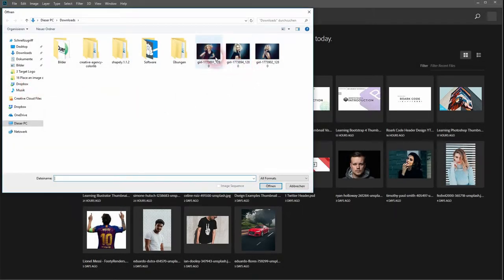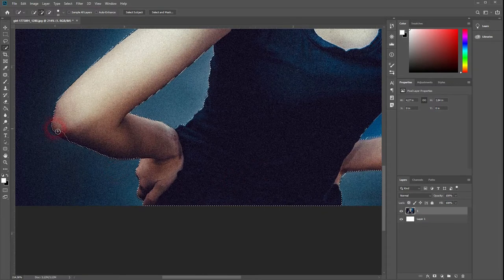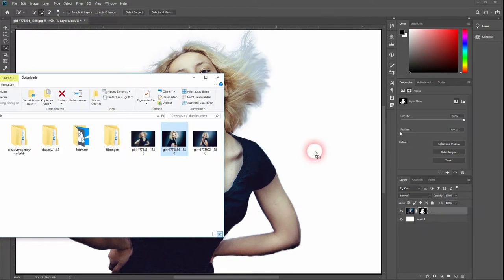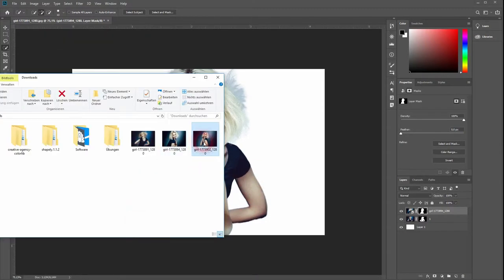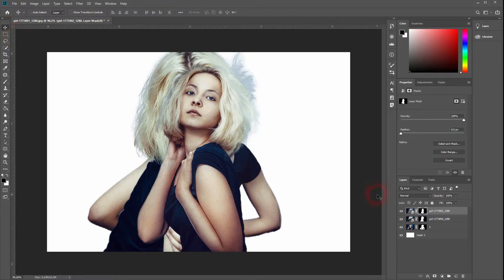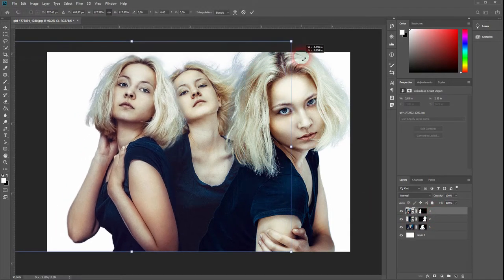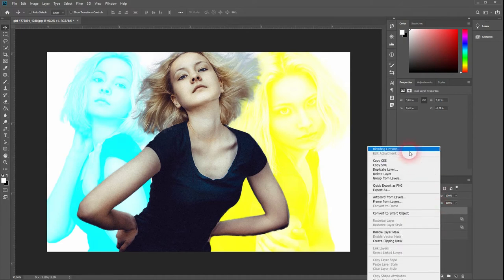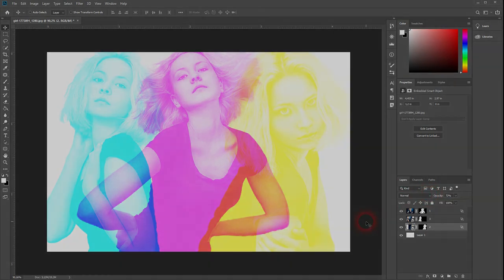How to create the Harris Shutter effect in Photoshop (Tutorial)